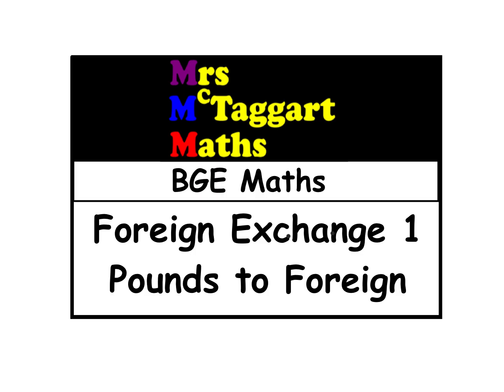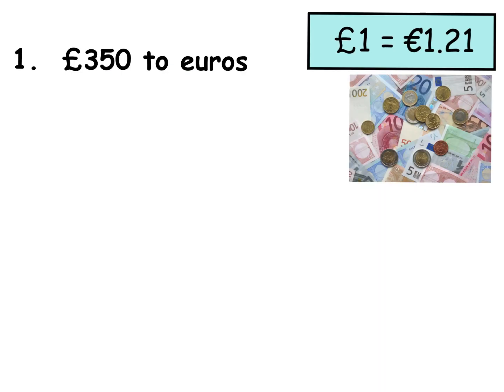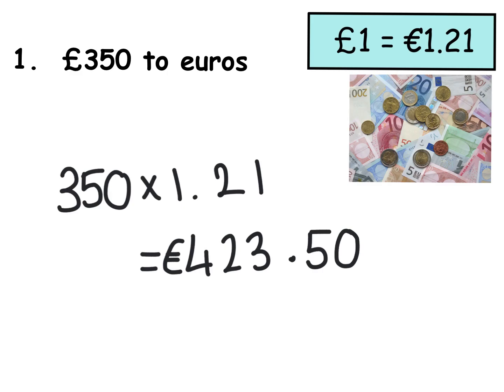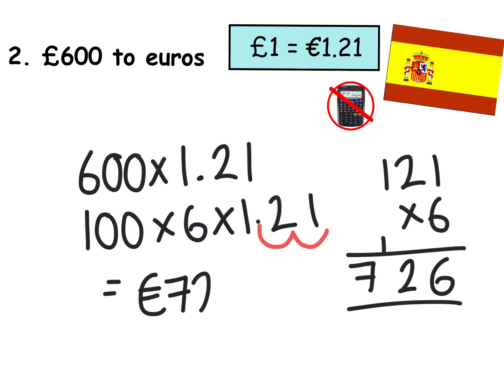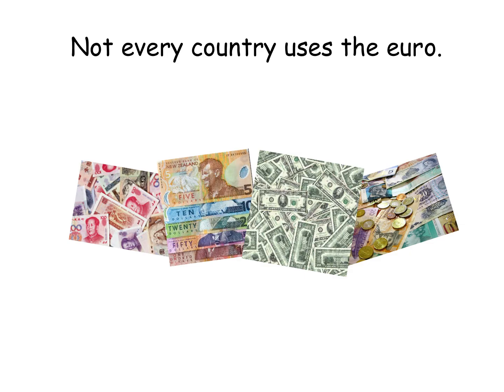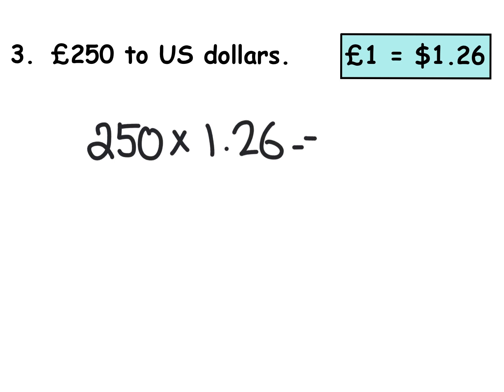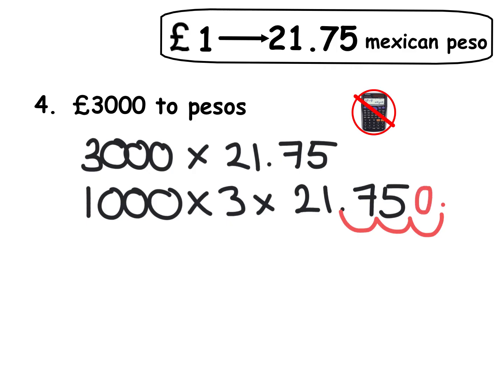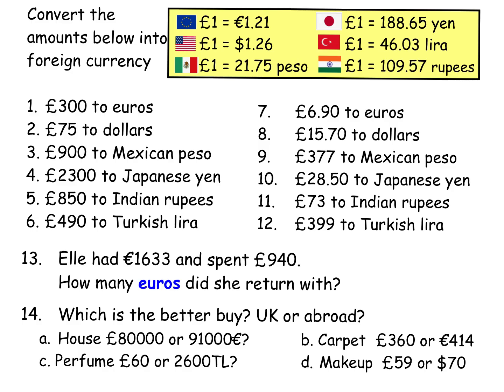Foreign exchange 1 pounds to foreign